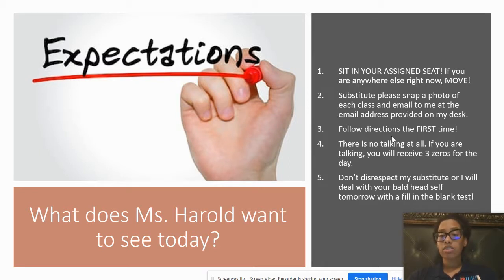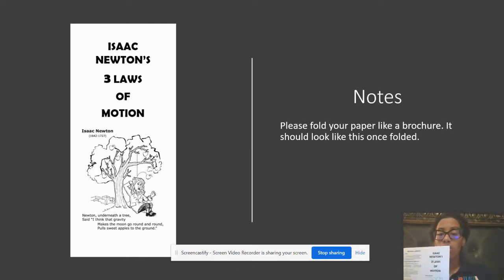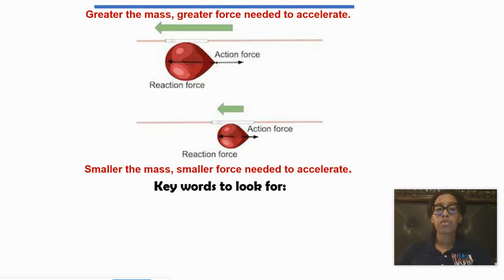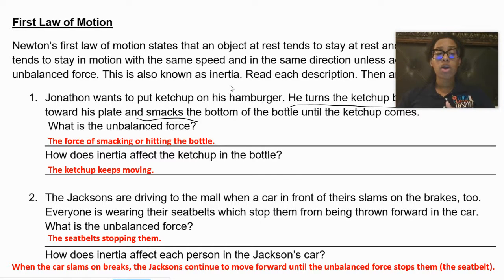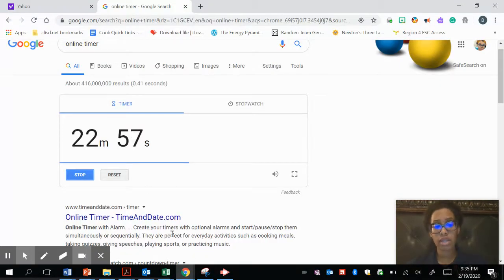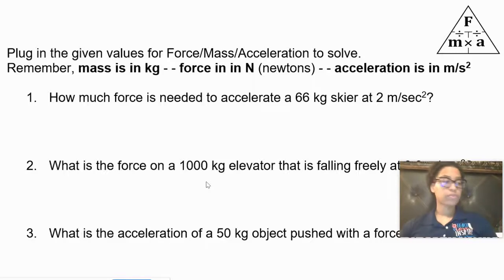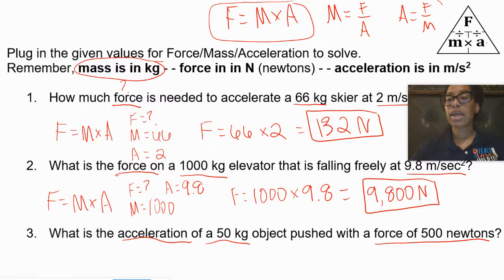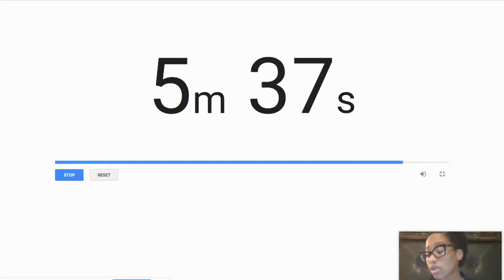Untitled: Feb 19, 2020 9:58 PM